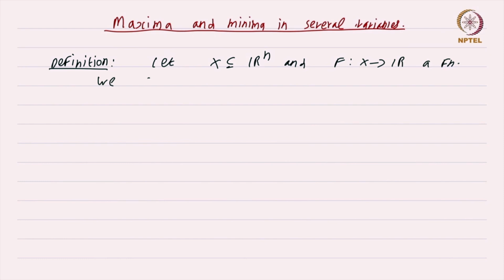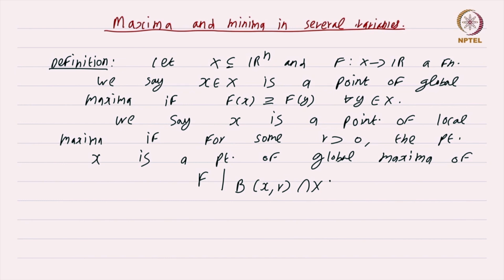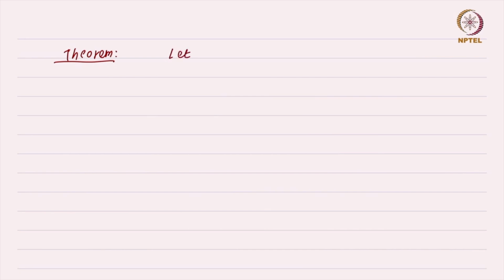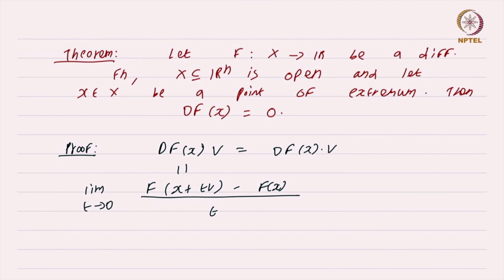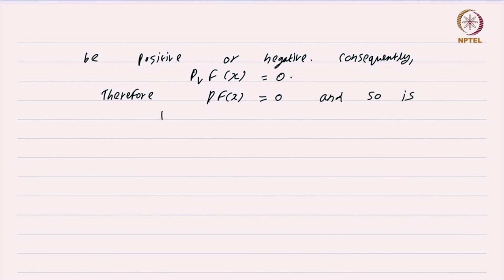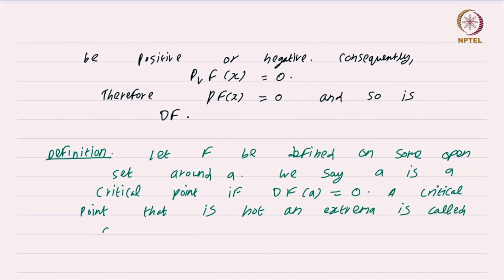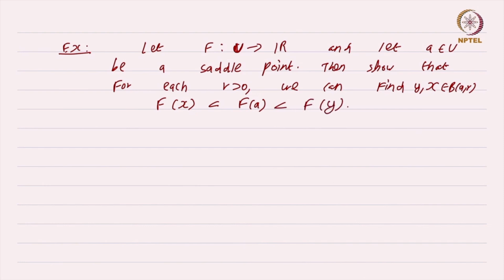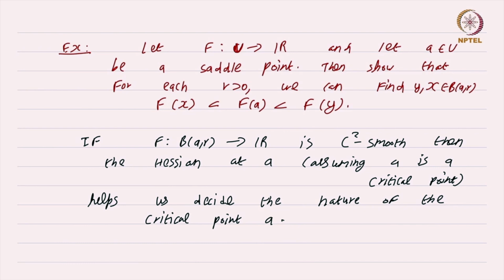MAXIMA AND MINIMA IN SEVERAL VARIABLES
This  lecture on Maxima and Minima in Several Variables for a Real Analysis II course. The focus is on the theoretical aspects, assuming prior knowledge of computational methods from multivariable calculus.
 For a function $f: X \to \mathbb{R}$ where $X \subset \mathbb{R}^n$, $x \in X$ is a point of global maxima if $f(x) \ge f(y)$ for all $y \in X$.
 $x \in X$ is a point of local maxima if, for some $r greater than 0$, $x$ is a point of global maxima of $f$ restricted to the intersection of $B(x, r)$ and $X$.
 A point of local maximum or minimum is called a point of extremum or extrema.
Analogous definitions exist for global and local minima.
 If $f: X \to \mathbb{R}$ is a differentiable function, where $X \subset \mathbb{R}^n$ is open, and $x \in X$ is a point of extremum, then the gradient of $f$ at $x$ is $0$.
 At a point of extremum, the directional derivatives vanish, which implies the gradient vanishes. For a maximum, the numerator of the directional derivative expression, $f(x+tV) - f(x)$, is non-positive for small enough $t$. Since the denominator, $t$, can be positive or negative depending on the direction of approach, the limit (directional derivative) must be $0$.
 For a function $f$ defined on an open set around $a$, $a$ is a critical point if the gradient of $f$ at $a$ is $0$.
 A critical point that is not an extremum (neither a local maximum nor a local minimum) is called a saddle point.
To determine if a critical point is a local maximum, local minimum, or saddle point, assuming $f$ is $C^2$ smooth, the  at the critical point $a$ is used.
The nature of the critical point is related to a  associated with the Hessian, specifically whether it is positive definite, negative definite, or indefinite.